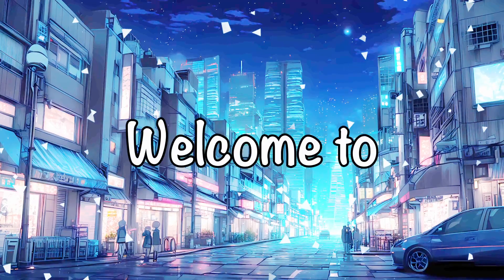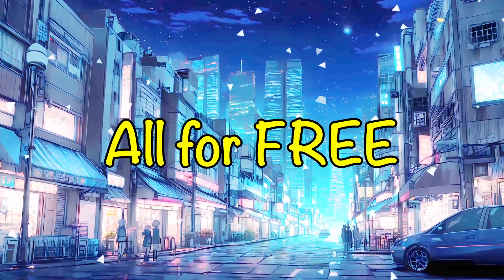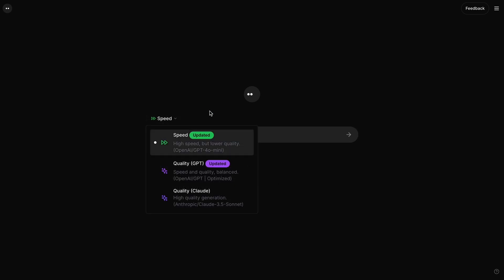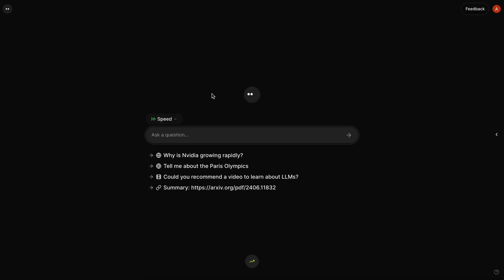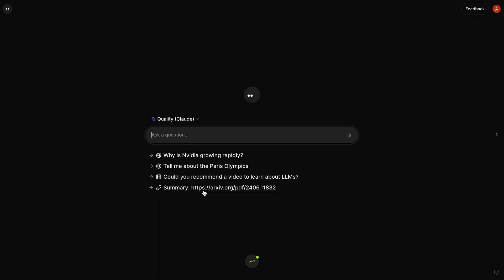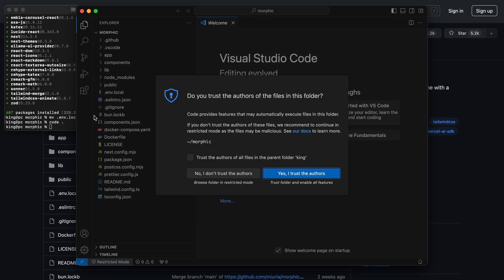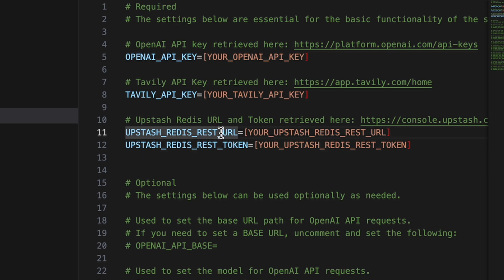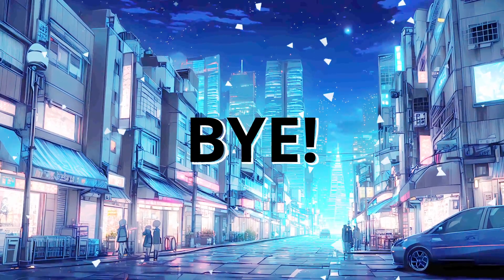This 100% FREE Perplexity Clone has GPT-4O & Claude-3.5-Sonnet! (No Installation Needed)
In this video, I'll be talking about a new, secret & free AI tool that is a perplexity clone with Claude-3.5-Sonnet, GPT-4O & GPT-4O-Mini. It gives you access to all the models for free without paying anything. This is the best FREE Perplexity Alternative which is accessible for fully free. You can stop paying for Perplexity with this secret AI tool as well. This tool is called as Morphic. Morphic is a fully free perplexity alternative with 100% FREE access to Claude-3.5-Sonnet, GPT-4O & GPT-4O-Mini.It does this all via agents / experts. It's fully free and is a kind of Perplexity Pages alternative but it is insanely better. It uses GPT-4O & Claude 3.5 Sonnet to do this. You can also use it Locally if you want as it's an Opensource Project.

Resources:
Morphic : morphic.sh
Old Video (Detailed Installation) :

Key Takeaways:

🌟 Discover Morphic: The ultimate Perplexity alternative that combines GPT-4, Claude-3.5 Sonnet, and GPT-4O models—all for free!

🔍 No More Fees: Stop paying $20 for Perplexity when Morphic offers the same features, including the Google Search API, at no cost.

⚡ Fast and Efficient: Experience the speed and accuracy of Morphic's GPT-4O-Mini model, perfect for quick searches and reliable results.

📚 Advanced Models: Get access to advanced AI models like Claude-3.5 Sonnet and GPT-4O for high-quality responses and enhanced functionality.

🌐 Open-Source Flexibility: Easily set up Morphic locally with its open-source framework, offering customizable and versatile usage options.

🔧 User-Friendly Setup: Follow a straightforward guide to install and configure Morphic on your computer, including integrating Upstash and Tavily for seamless performance.

🆓 Totally Free: Enjoy unlimited use of Morphic's AI capabilities without any apparent limits, making it the best free Perplexity alternative available today.

Timestamps:

00:00 - Introduction
01:09 - About Morphic & How to Use
05:23 - Local Installation (Optional)
07:49 - Ending